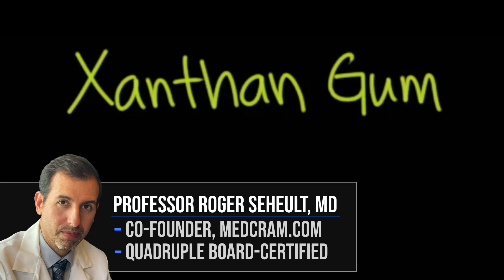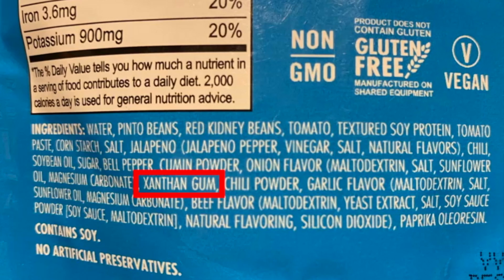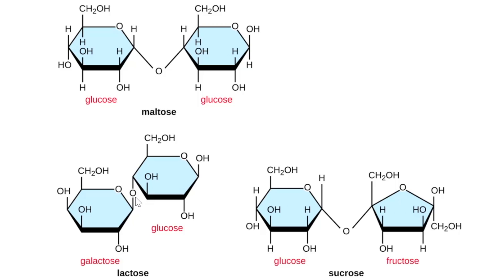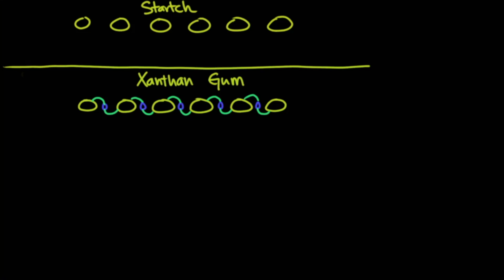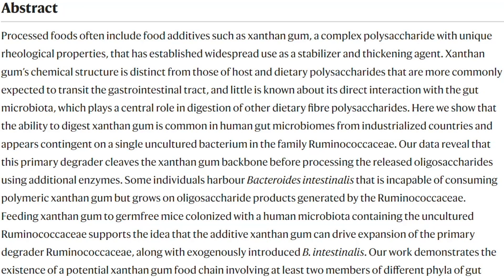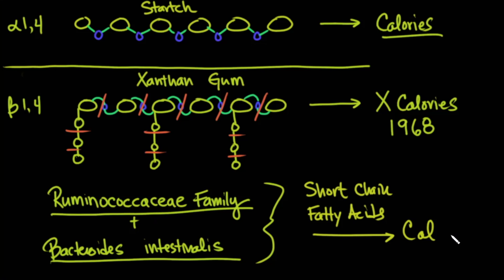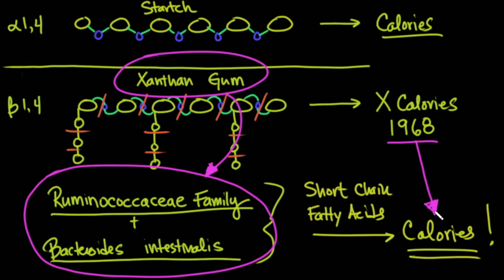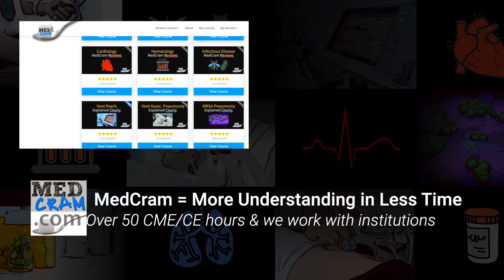Xanthan Gum is Not Calorie Neutral and Affects Gut Microbiota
Roger Seheult, MD of MedCram explains why xanthan gum may increase caloric intake and how it affects gut microbiota.

(This video was recorded on April 25, 2022)

LINKS / REFERENCES:

Mechanistic insights into consumption of the food additive xanthan gum by the human gut microbiota (Nature Microbiology)

Chemical and Physical Properties of Xanthan Gum in Cooking (Science of Cooking)

Untangling the Genetic Basis of Fibrolytic Specialization by Lachnospiraceae and Ruminococcaceae in Diverse Gut Communities (MDPI)

Study helps explain how xanthan gum, a common food additive, is processed in the gut (Science Daily)